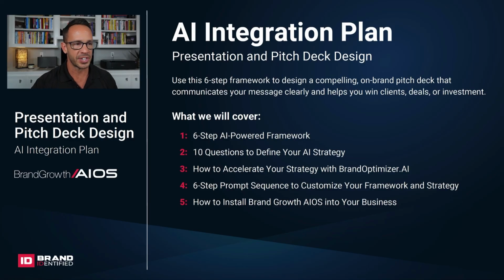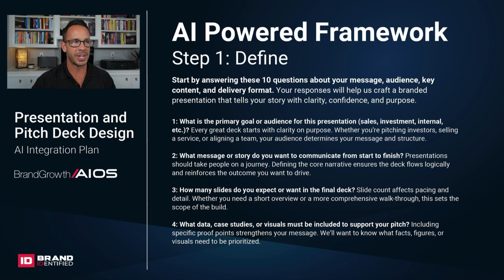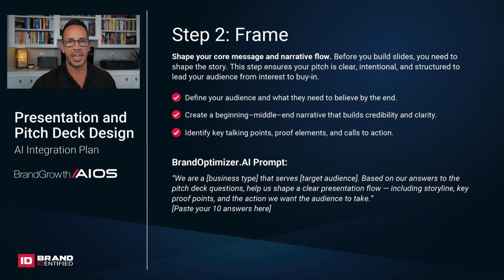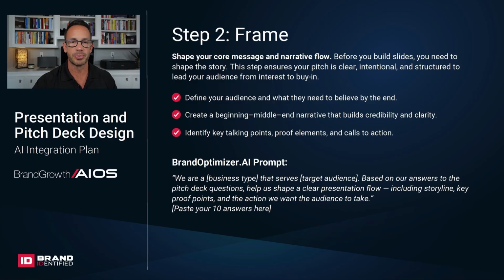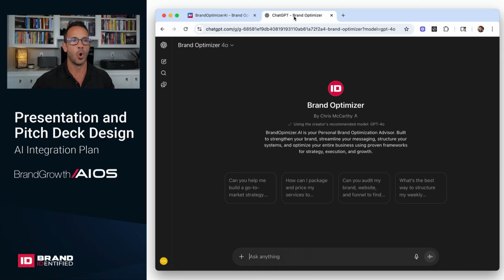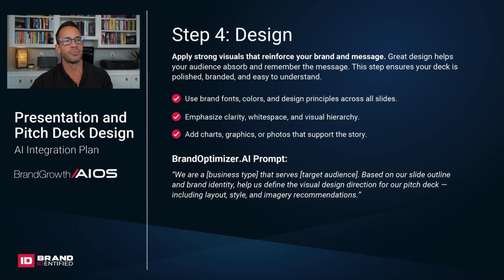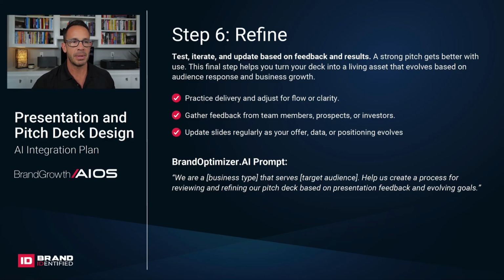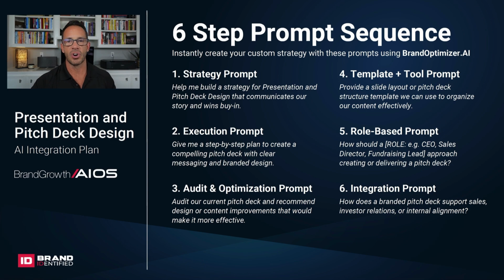How I Use AI to Design Pitch Decks That Win Clients, Close Deals, and Impress Investors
Use this 6-step framework to design a compelling, on-brand pitch deck that communicates your message clearly and helps you win clients, deals, or investment.

Start by answering these 10 questions about your message, audience, key content, and delivery format. Your responses will help us craft a branded presentation that tells your story with clarity, confidence, and purpose.

1: What is the primary goal or audience for this presentation (sales, investment, internal, etc.)? Every great deck starts with clarity on purpose. Whether you’re pitching investors, selling a service, or aligning a team, your audience determines your message and structure.

2: What message or story do you want to communicate from start to finish? Presentations should take people on a journey. Defining the core narrative ensures the deck flows logically and reinforces the outcome you want to drive.

3: How many slides do you expect or want in the final deck? Slide count affects pacing and detail. Whether you need a short overview or a more comprehensive walk-through, this sets the scope of the build.

4: What data, case studies, or visuals must be included to support your pitch?
Including specific proof points strengthens your message. We’ll want to know what facts, figures, or visuals need to be prioritized.

5: What brand elements (logos, fonts, colors, icons) should guide the design? Consistent branding reinforces trust and professionalism. We’ll apply your brand system to ensure your deck looks polished and aligned.

6: Who will be delivering the presentation, and how much flexibility do they need in format or flow? Knowing the presenter’s style helps us design for ease of use, whether it’s scripted, conversational, or adaptive in real time.

7: Will this deck be shared live, sent as a PDF, or repurposed in multiple ways? The format of delivery impacts layout, animation, and file type. We’ll need to design with the final use case in mind.

8: Do you need any slide templates for future edits or versions? If your team will be updating the deck, we can include editable templates or master slides to support future use without needing a redesign.

9: What’s the tone and style. For example bold and visual, clean and corporate, minimal and elegant? Visual tone supports the perception of your brand. Identifying your desired style helps us align design choices with audience expectations.

10: What is your deadline for design, review, and delivery of the final deck? Timelines define our production plan. Clear deadlines ensure we hit your target presentation date without compromising quality.

Step 2: FRAME
Shape your core message and narrative flow. Before you build slides, you need to shape the story. This step ensures your pitch is clear, intentional, and structured to lead your audience from interest to buy-in.

Step 3: OUTLINE
Turn your narrative into a slide-by-slide structure. Once the story is clear, break it down into logical slides that support a smooth and persuasive delivery.

Apply strong visuals that reinforce your brand and message. Great design helps your audience absorb and remember the message. This step ensures your deck is polished, branded, and easy to understand.

Step 5: DELIVER
Prepare for how the deck will be used, shared, or presented. Your deck isn’t just for one use, it may be presented live, emailed, printed, or reused across multiple settings. This step ensures flexibility and performance.

Step 6: REFINE
Test, iterate, and update based on feedback and results. A strong pitch gets better with use. This final step helps you turn your deck into a living asset that evolves based on audience response and business growth.